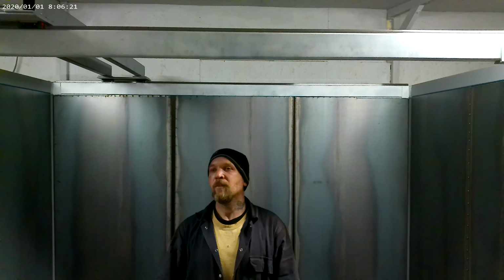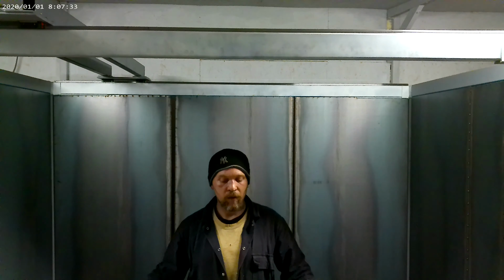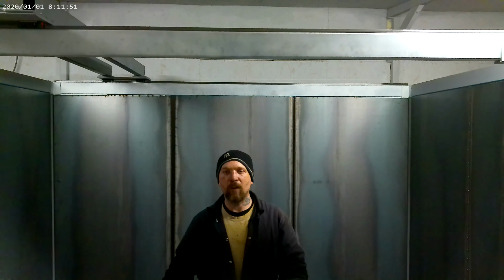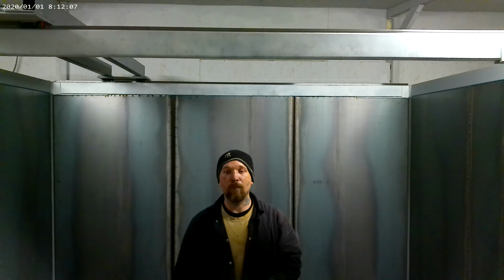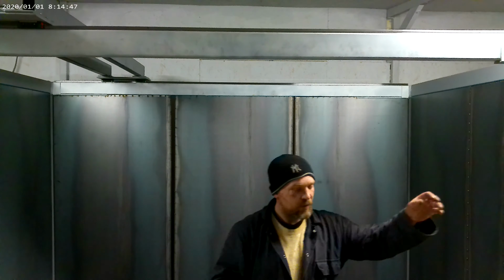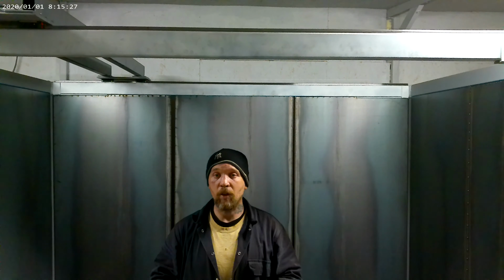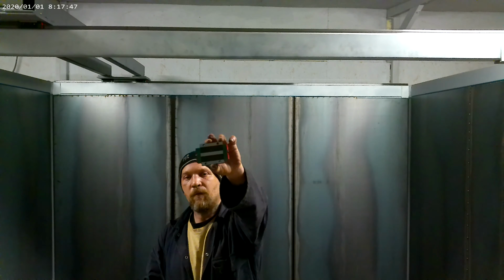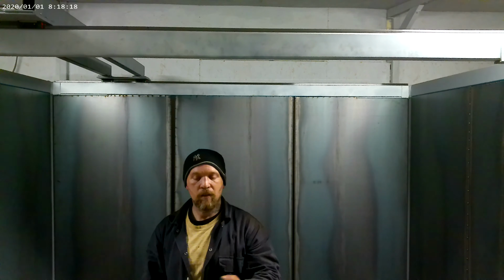Large Hybrid 3D Printer Project.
Take 2 since my first intro was sub par.
Apologies here it is again vast improvement.
This is my project for a large scale hybrid 3d printer including tool changer
with 3d scanner, 2.2kw spindle and pellet extruder.
Unique heating setup separate infrared light axis which can follow the height of the z axis at a set distance to heat top layer or continuously move up and down to keep part at temperature.